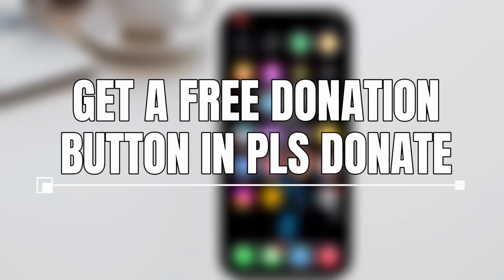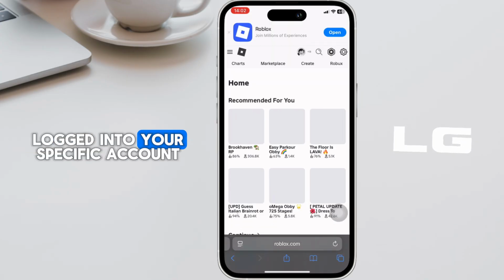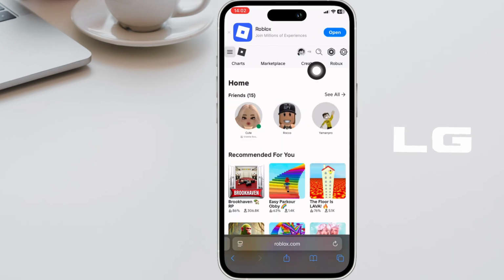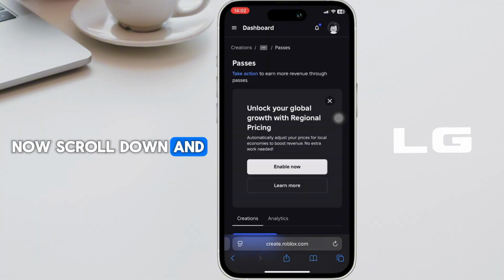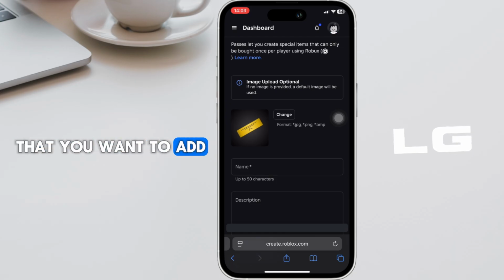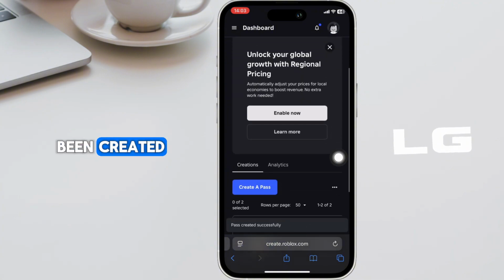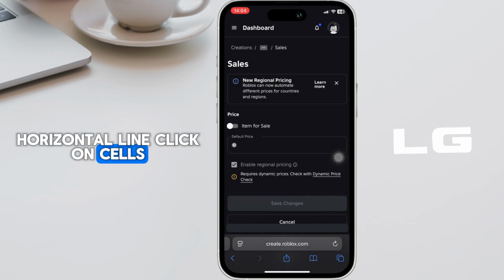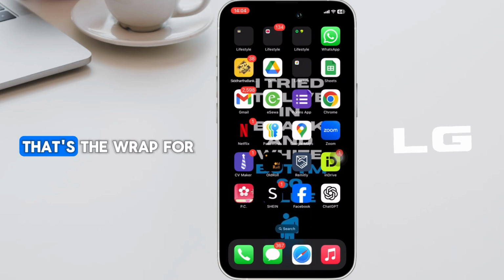How to Get a Free Donation Button in Pls Donate (2025 Gamepass Guide)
Want to add a donation button to your Pls Donate booth without spending Robux? In this 2025 guide, we’ll show you the exact steps to claim the free Gamepass, equip your booth, and start receiving donations in style—no Robux required.

Timestamps:
00:00 – Locating the Free Donation Button Gamepass Offer
00:10 – Claiming and Equipping the Donation Button in Your Booth